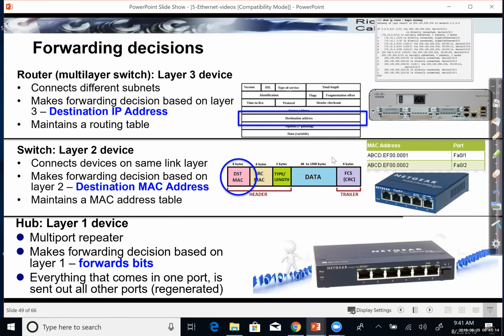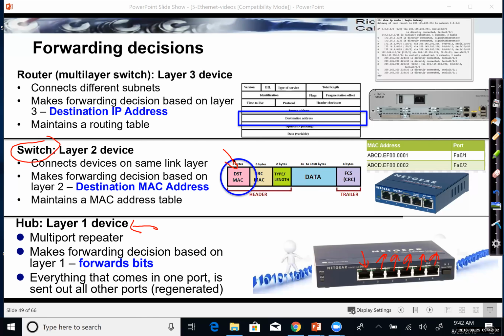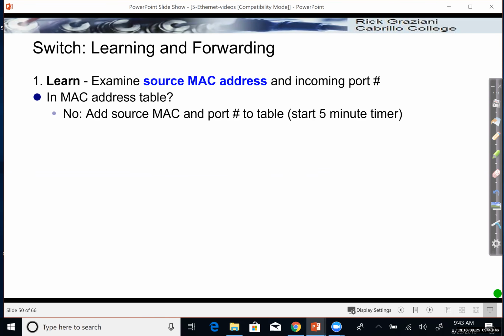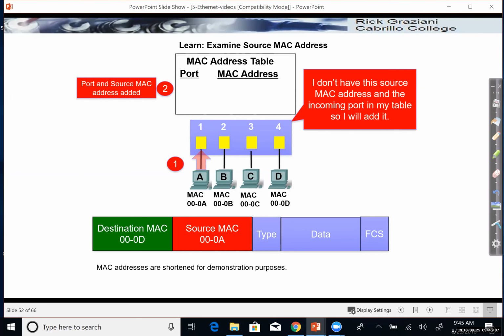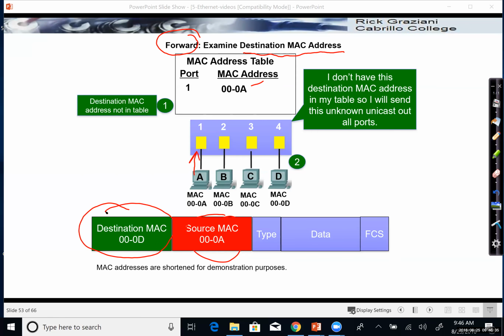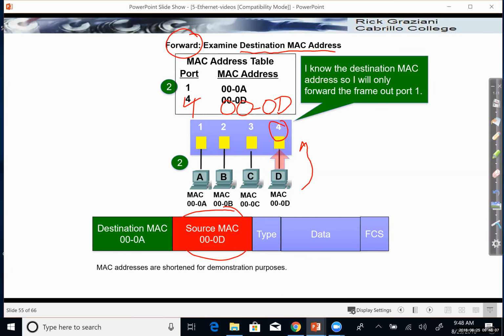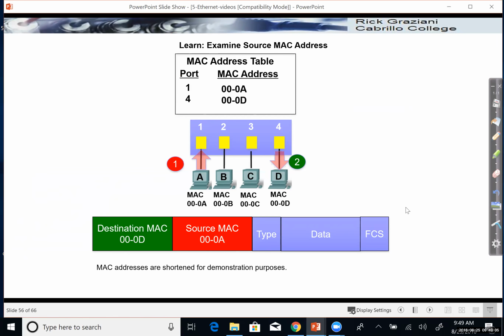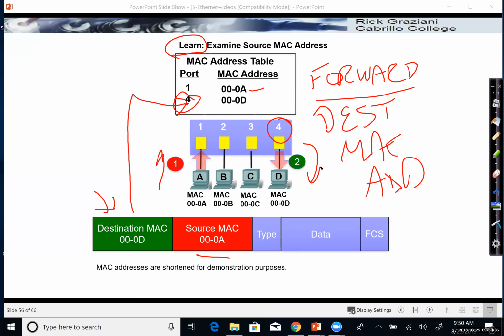Ethernet: Switch Forwarding Process